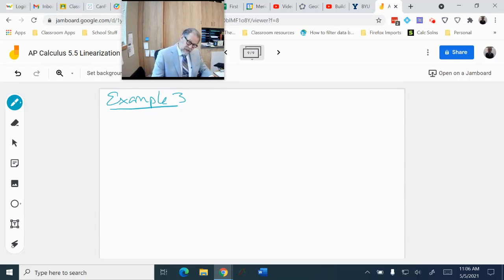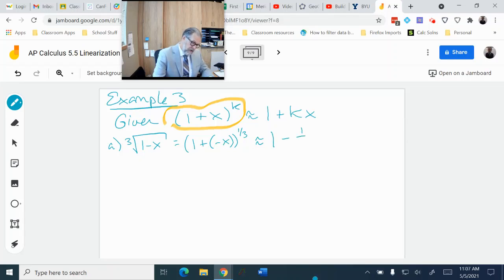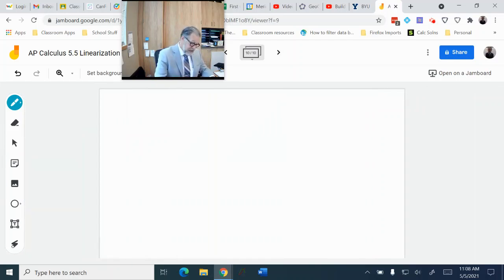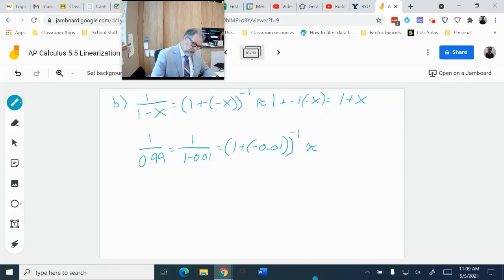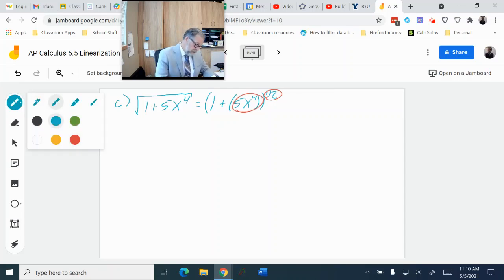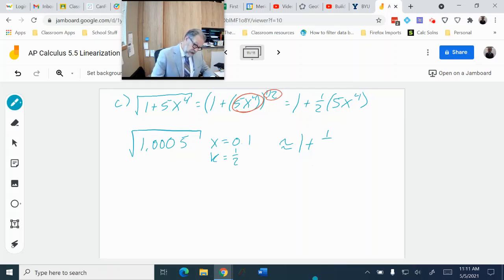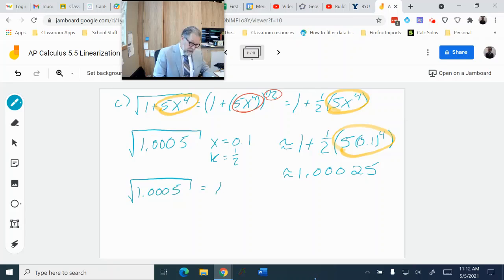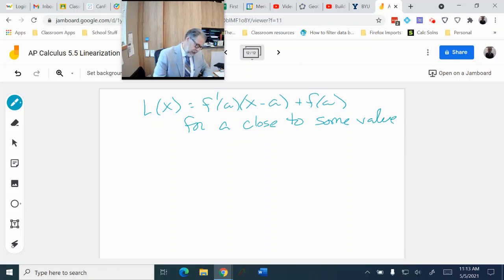AP Calculus 5 5 Video 4 Linearization Rule 1+x^k